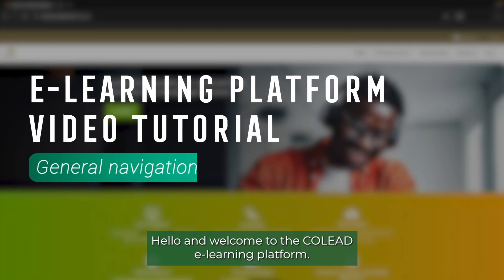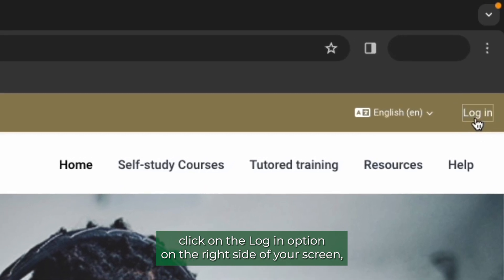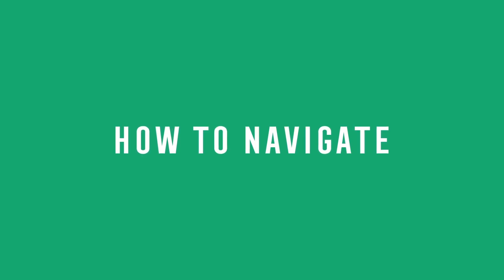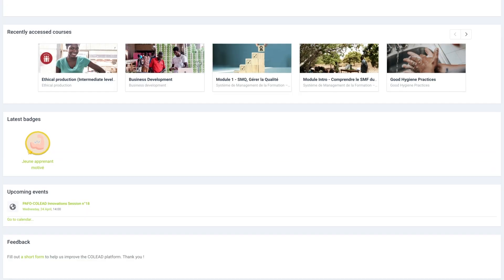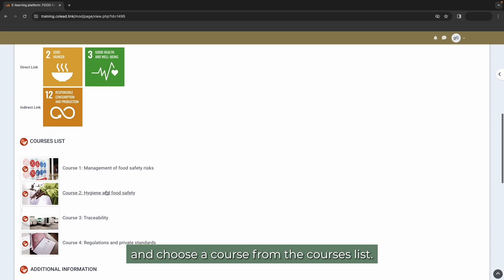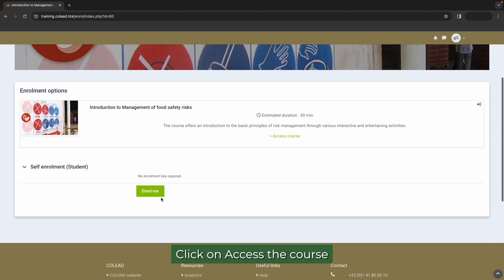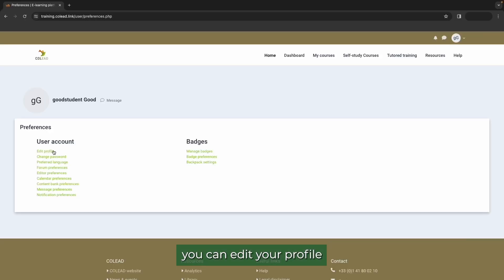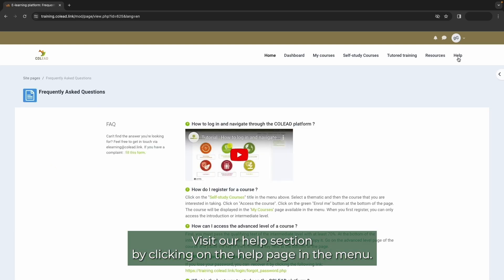E-learning platform video tutorial - General navigation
00:00 Introduction
00:09 Log in
00:43 Navigate
01:16 Enrol in a course
02:06 Change profile settings
02:25 Get help